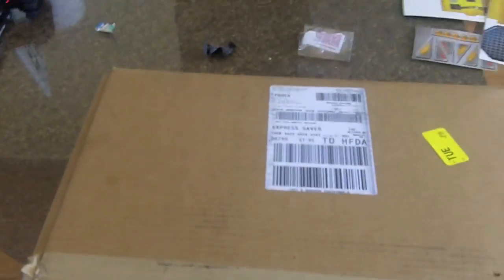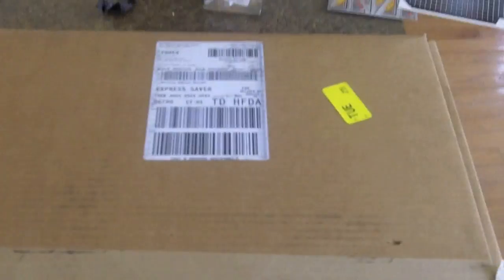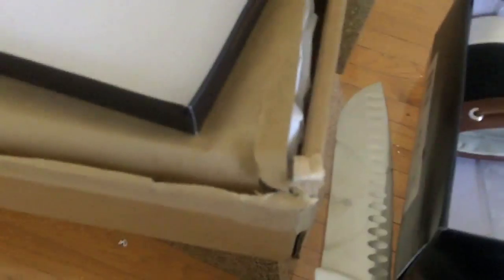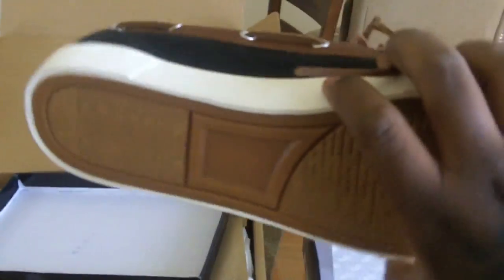Ralph Lauren Ryland Boat Shoes Unboxing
What's good youtube? Comment, Rate, Thumbs up, and favorite. Merry Christmas, and have a happy new year everyone!

Twitter.com/EliEmesi